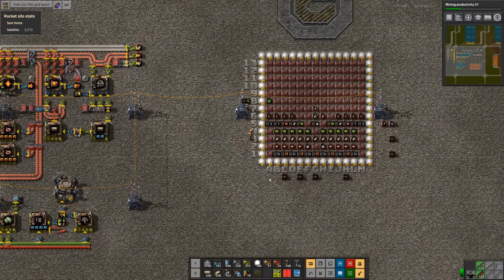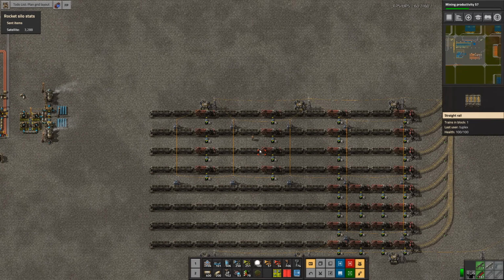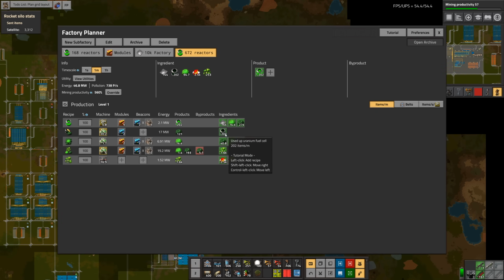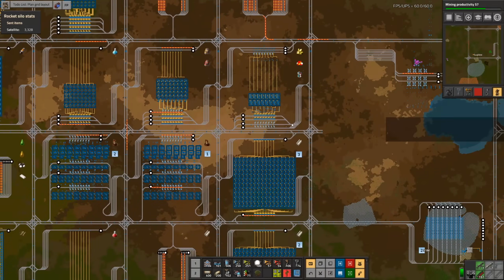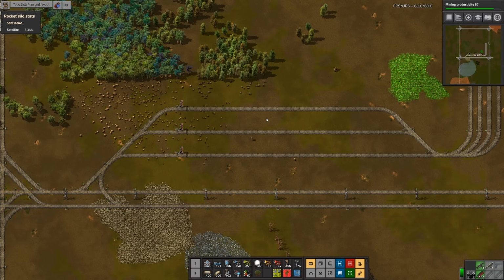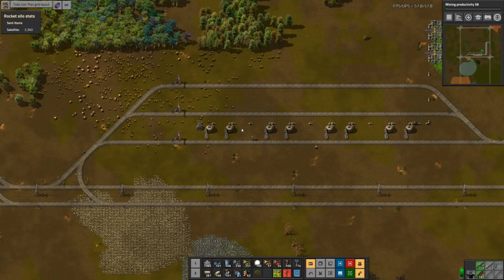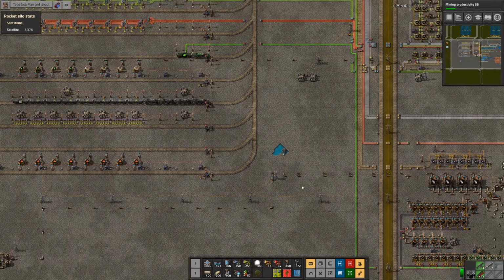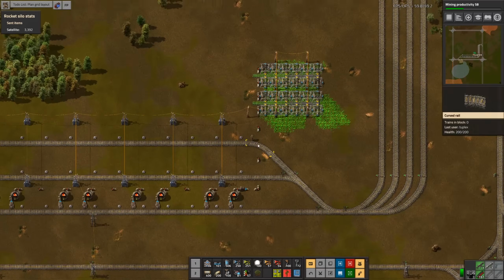Factorio +10K SPM Grid Megabase #2 - Uranium mining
In this series I will be further expanding our grid-style megabase, with the goal of achieving an additional 10,000 SPM, in addition to the 2,500 SPM already achieved.  I was inspired to build this base by the 5k SPM base that Oleksij built in Factorio version 0.16 (link below).  Special thanks to Oleksij for giving me permission to use his rail blueprints and some of his design ideas.

Mods:
Afraid Of The Dark
Aircraft
Auto Deconstruct
Automatic Train Painter
Creative Mod (ocasionally, to make ore patches)
Even Distribution
Factory Planner
Inbuilt Lighting
Max Rate Calculator
Ore Eraser
Power Armor Mk3
Power Grid Comb
QoL Temp Stations
Radarplus for RSO
Resource Spawner Overhaul
Squeak Through
Text Plates
Todo List